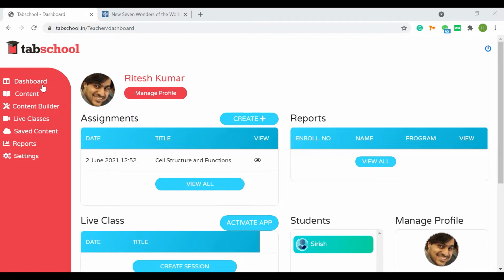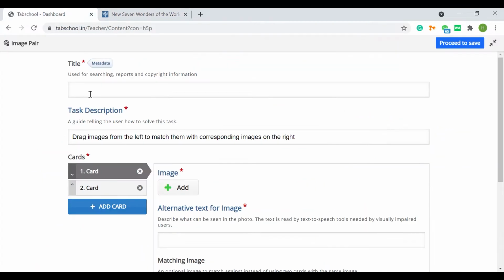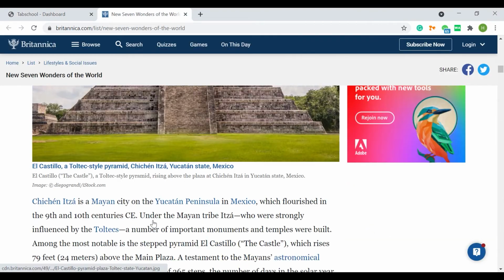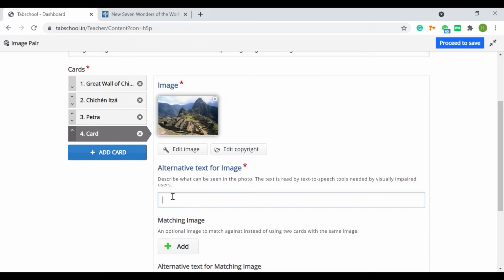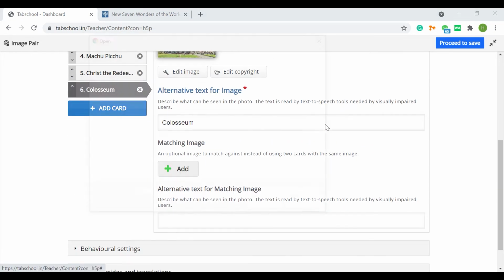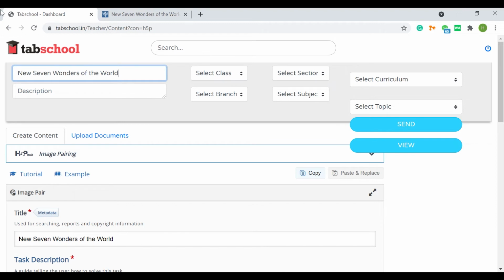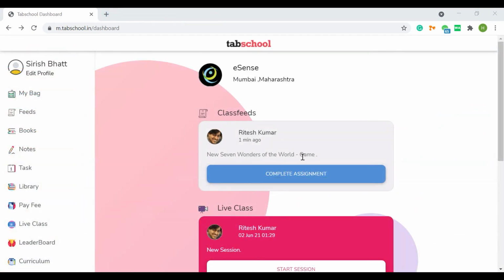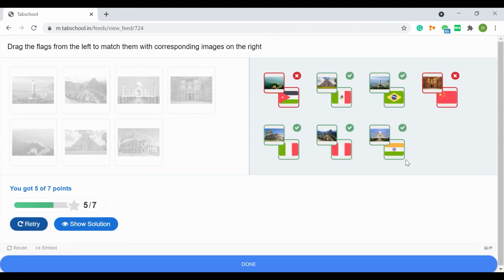Make Image Pairing in Tabschool LMS | LMS Tutorial | Tabschool Support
Here is another tutorial from Tabschool on Image-Pairing. Tabschool is the fastest growing Learning Management Solution used by educational institutions to digitalize their campuses and conduct class online smoothly. It has become one of the most powerful tools in the COVID19 Pandemic. Tabschool is used worldwide by leading educational institutions, it includes features like Whiteboard, Online Classes, Interactive Content, Question banks and much more. Watch the video to know how to get started with Tabschool.